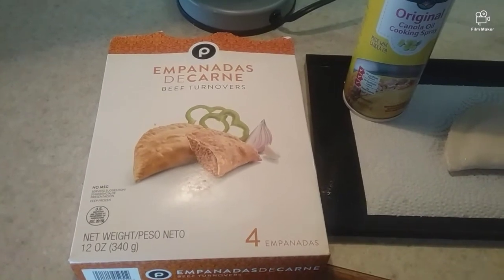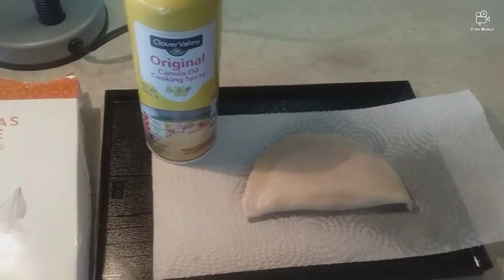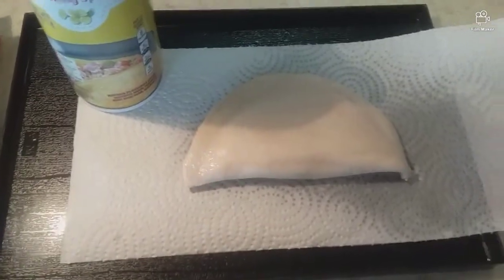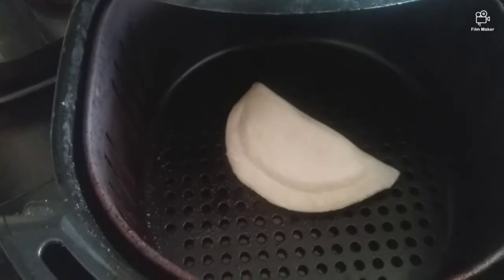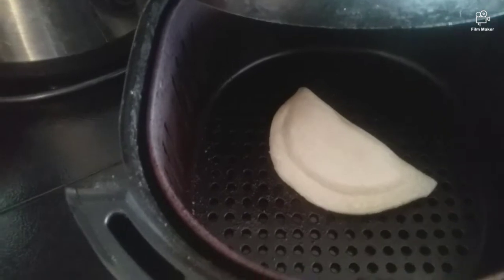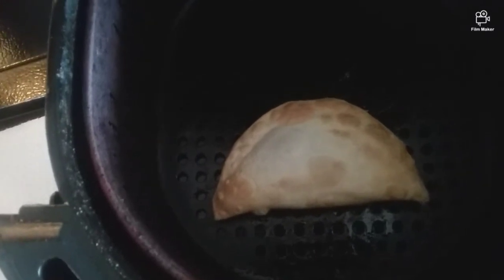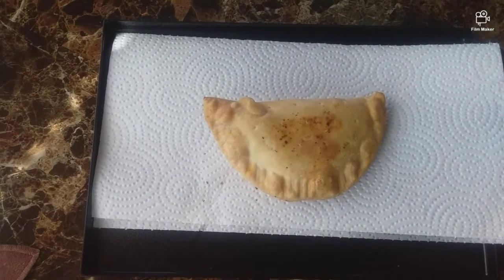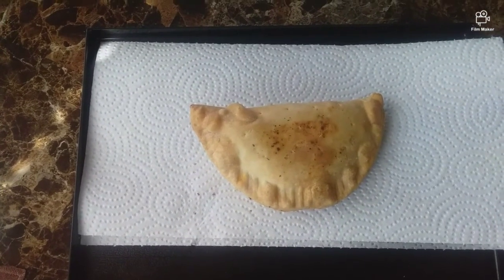Empanadas in the airfryer in less than 10 minutes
Empanadas in the airfryer in under 10 minutes
from freeze
260 degree
flip at 5 minutes
after 10 minutes empanadas are done and enjoy 😉